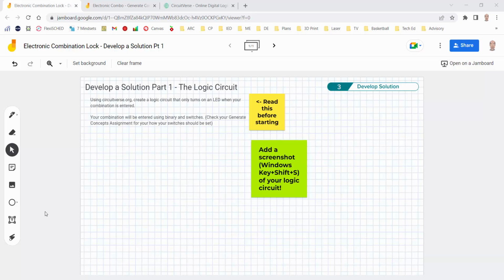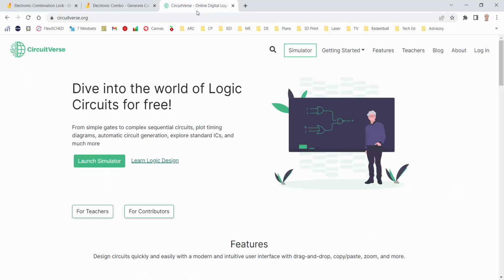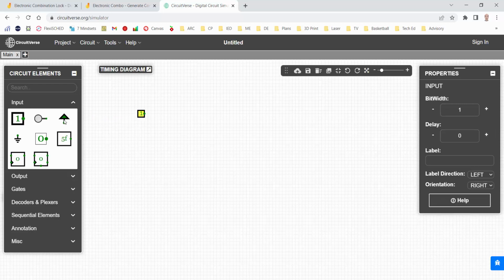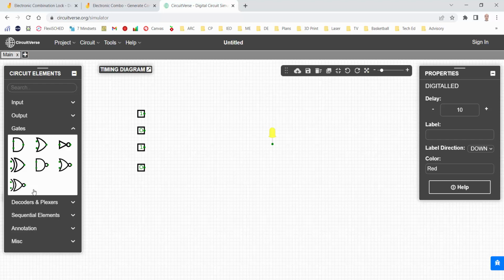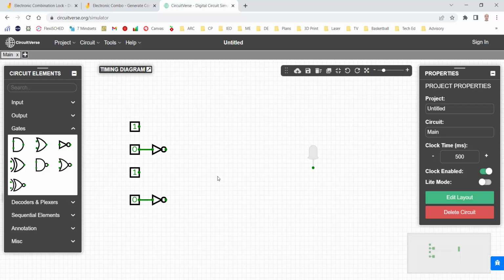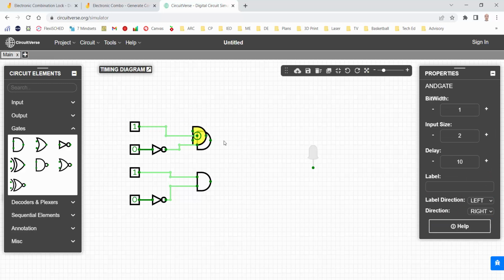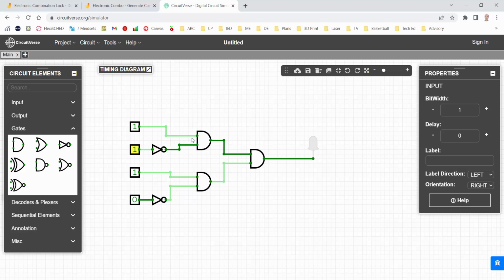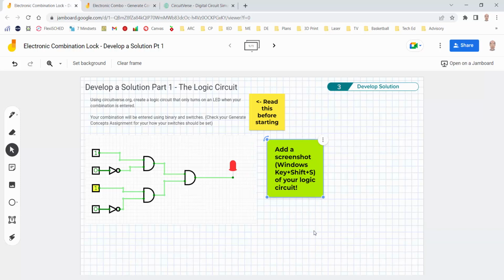Electronic Combo Dev Solution P1